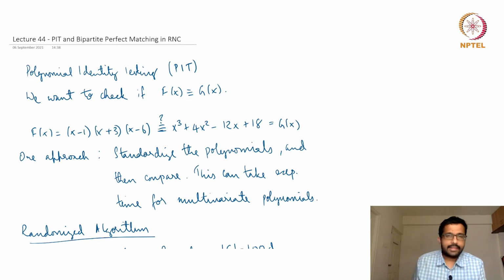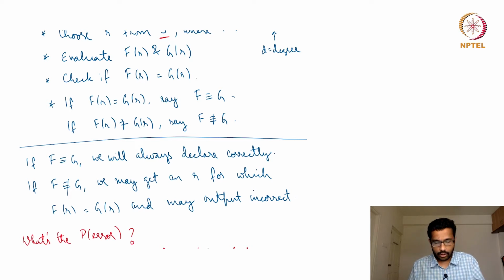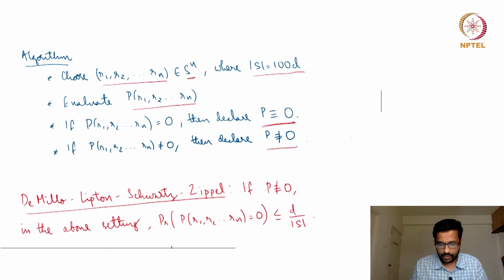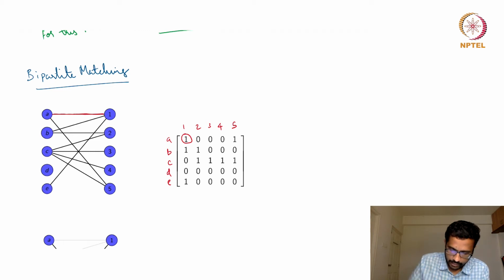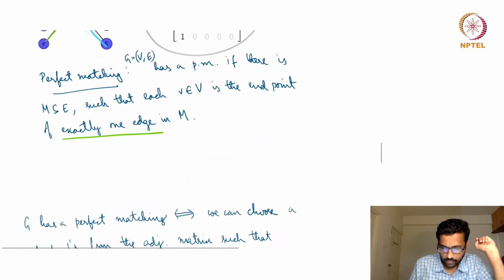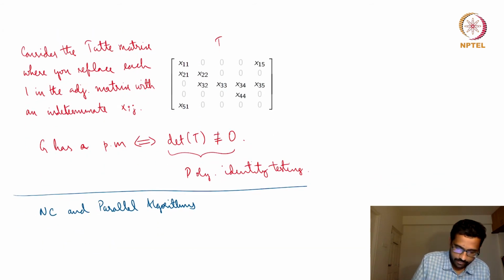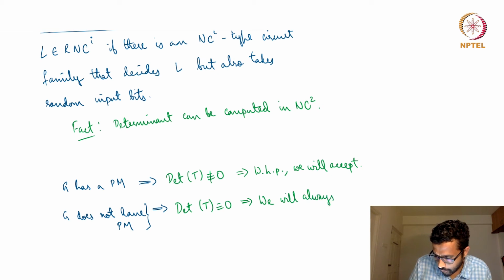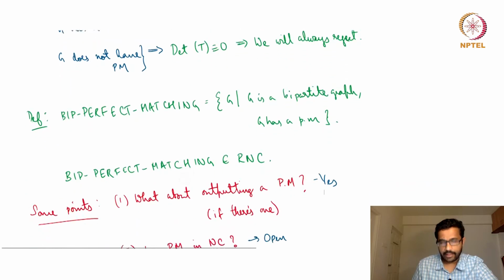mod08lec44 - Polynomial Identity Testing and Bipartite Perfect Matching in RNC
00:00 - Introduction
1:00 - Polynomial Identity Testing (PIT)
04:20 - Randomized Algorithm for PIT
15:50 - DeMillo-Lipton-Schwartz-Zippel Lemma
20:20 - Bipartite Perfect Matching
39:08 - Class NC and Parallel Algorithms
41:20 - Class RNC
44:06 - Bipartite Perfect Matching is in RNC
45:25 - Summary
47:38 - Some points
49:42 - Week 8 Summary